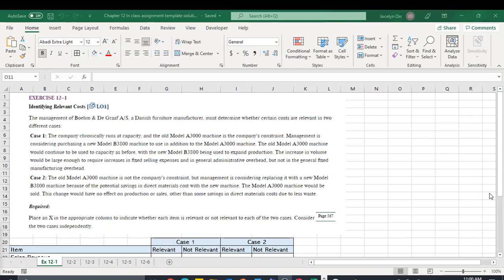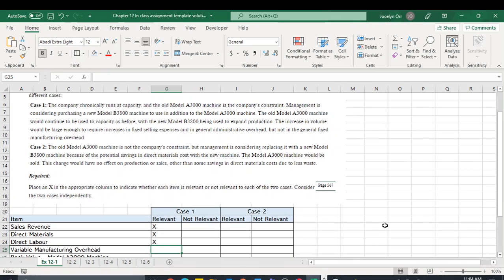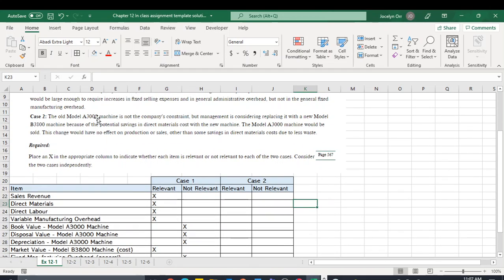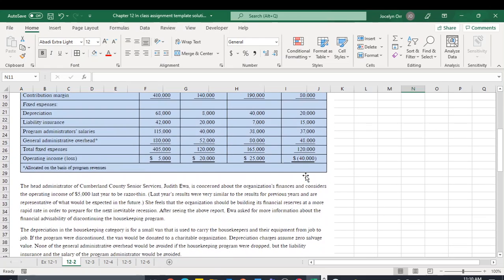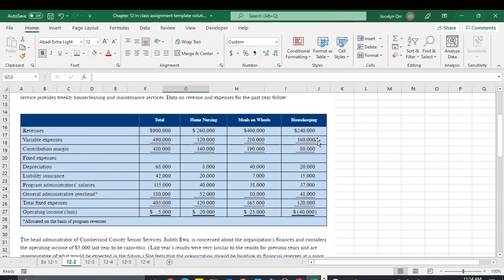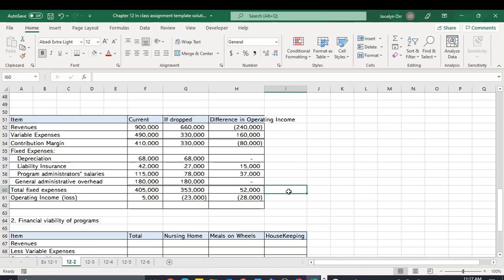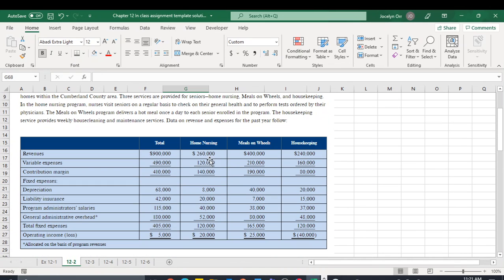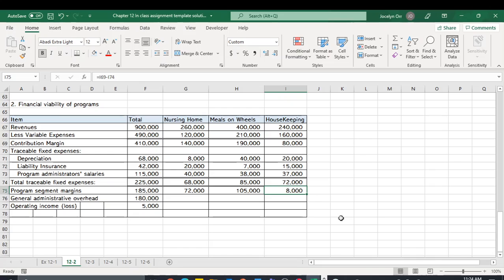Chapter 12 In Class Part 1